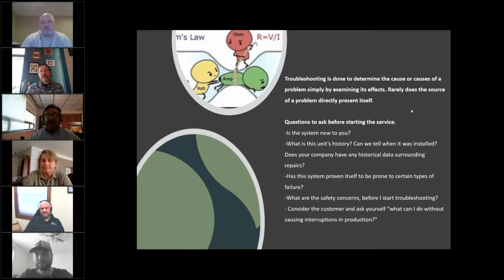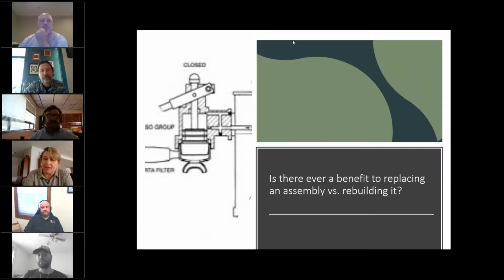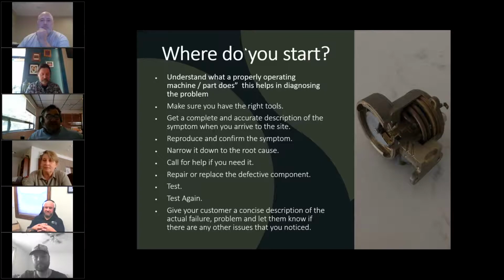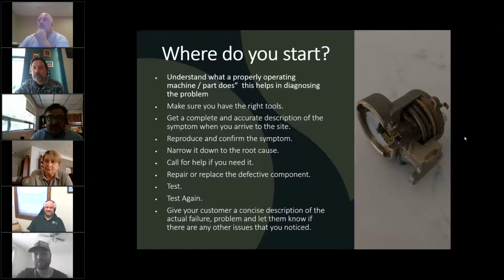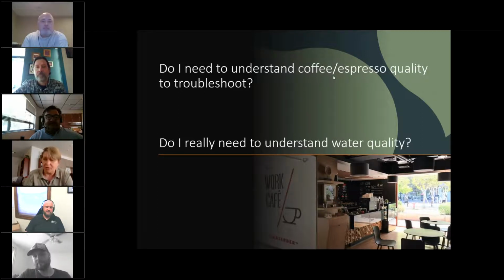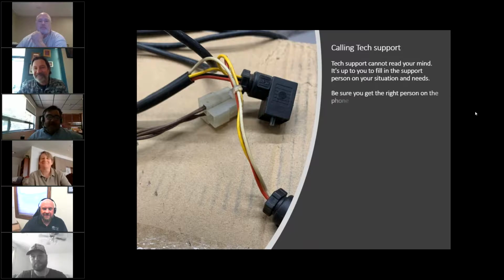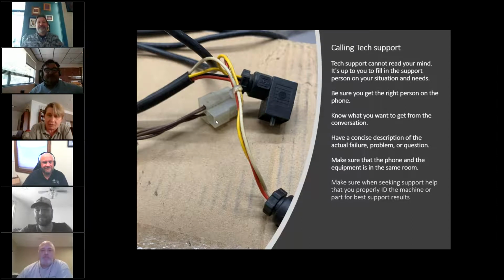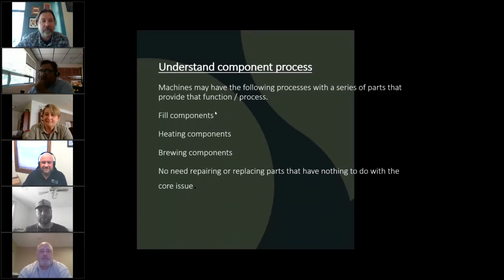Ask The Pros #21: Troubleshooting 101 Roundtable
Episode #21 of Ask The Pros: our panel is reviewing best practices on troubleshooting and how to train your techs. We will share some great stories and tricks of the trade with our viewers.

POWERED BY THE COFFEE TECHNICIANS PROGRAM
Interested in developing your skills as a coffee technician? Check out the Coffee Technicians Program, an education program for new and experienced technicians alike. Available at the foundation, intermediate, and professional levels, the Coffee Technicians Program consists of six modules: coffee machines, hydraulics, electrical, water & preventative maintenance, operations management, and coffee preparation.